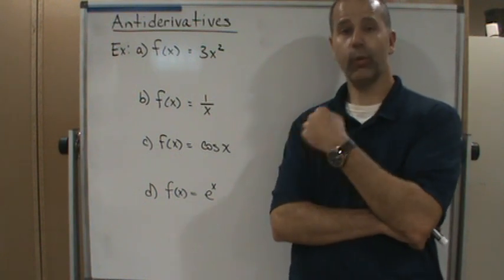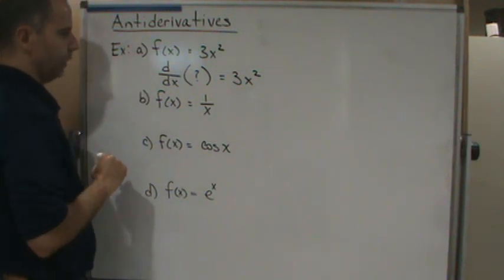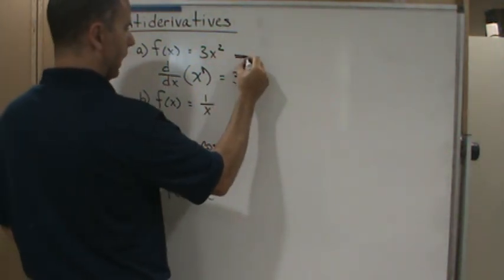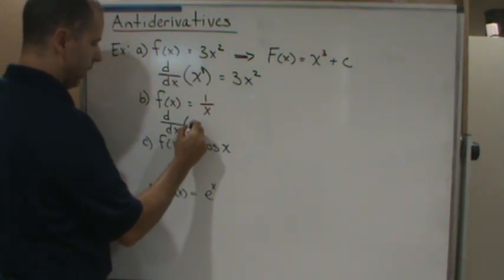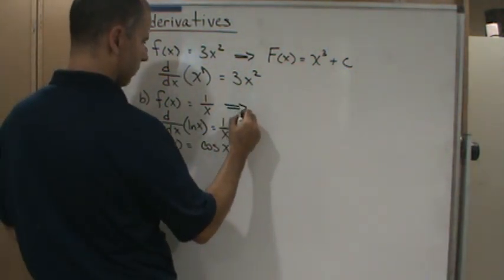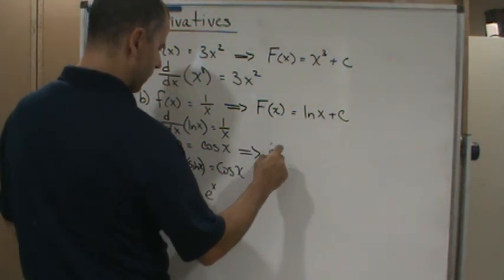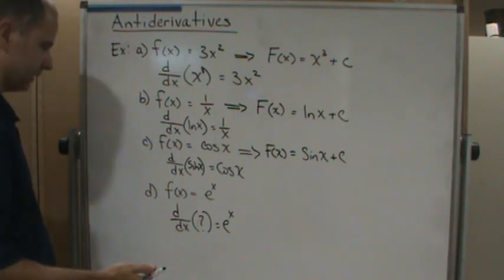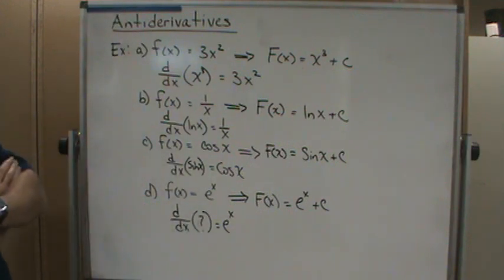Calc1 Sec 4 10 Antiderivatives Example1